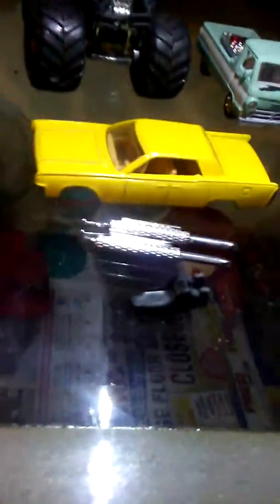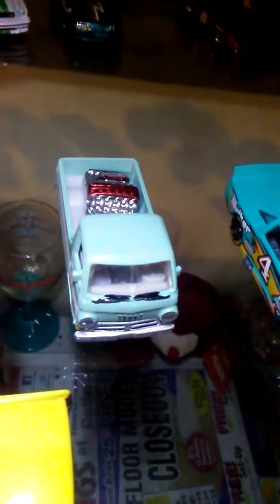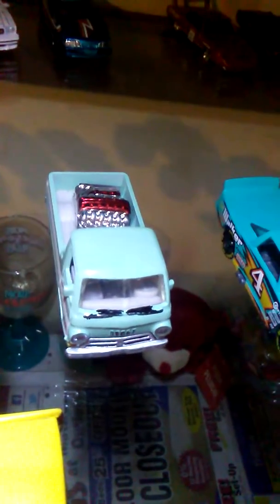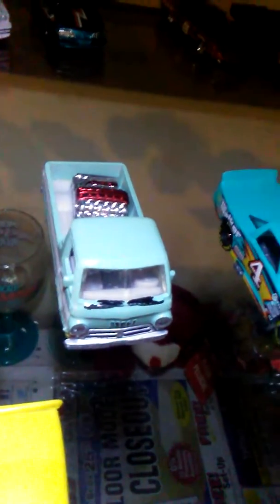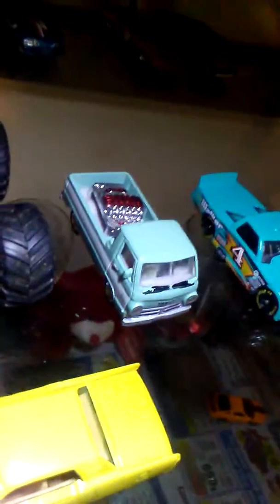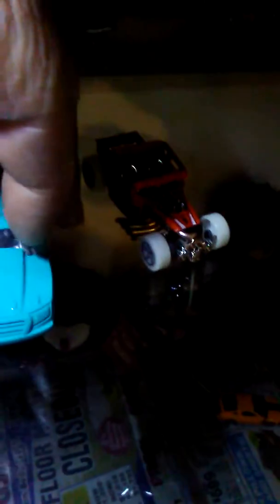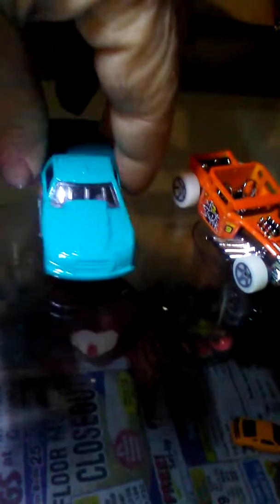Nitro Speed Top 10 Truck Challenge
First i have heard of it but what the heck seems like fun. Pleas watch these other video's of the Nitro Speed Top 10 Truck Challenge.